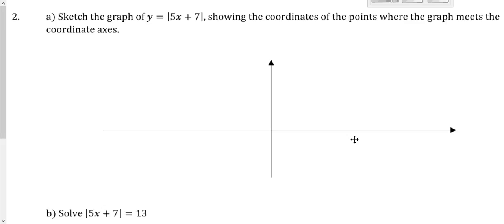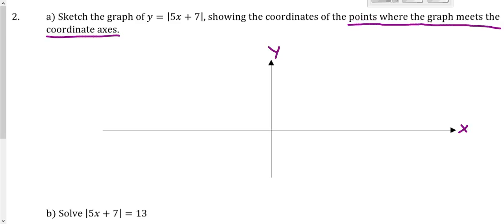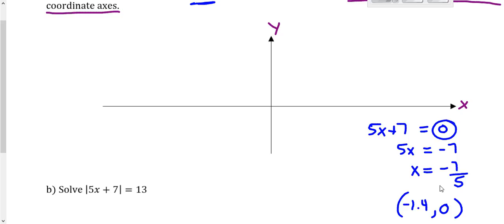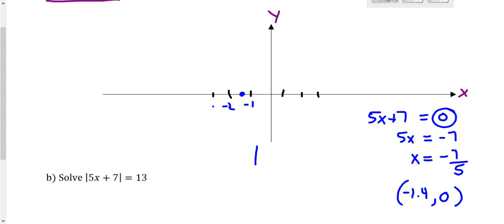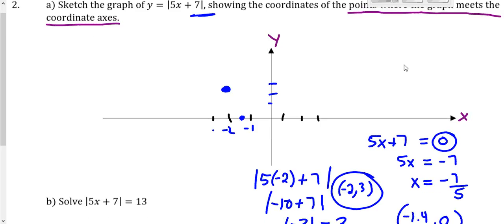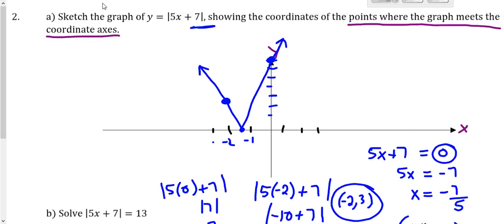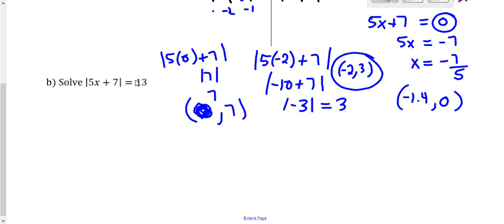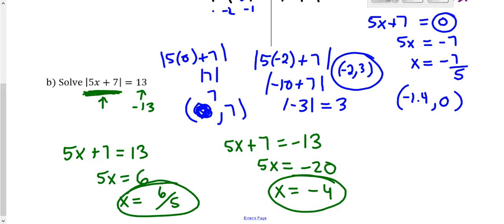Unit 9 Review 2a-b